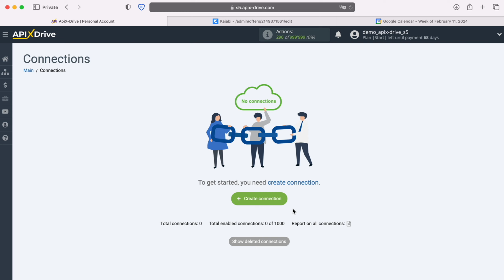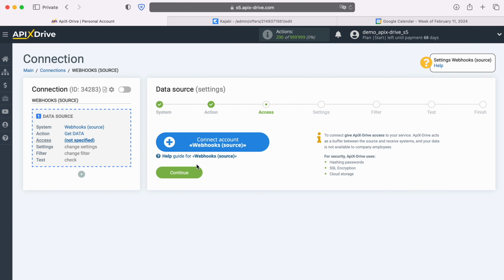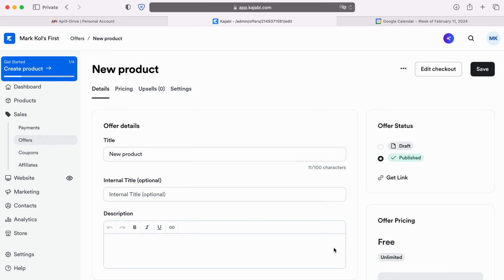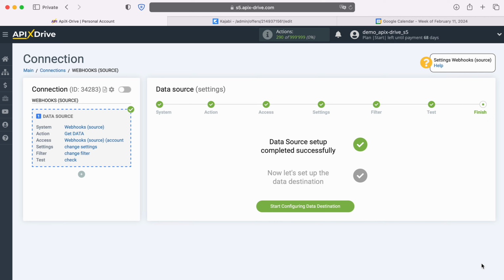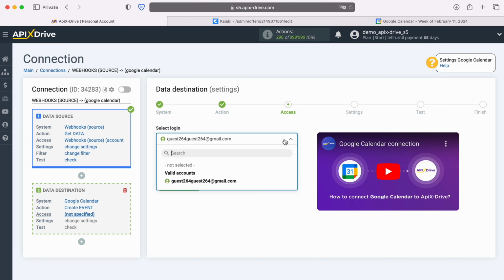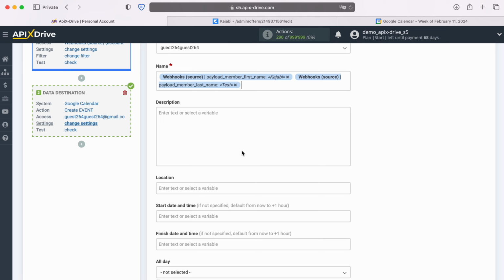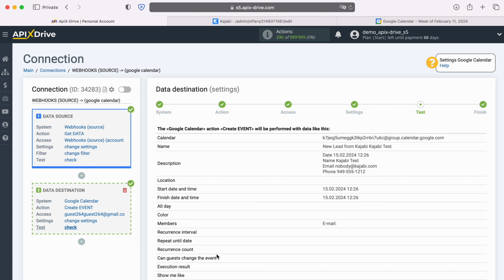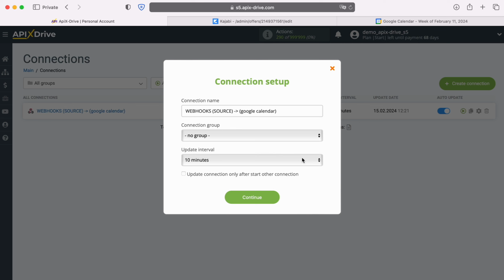Webhooks and Google Calendar Integration | How to Get Data from Webhooks to Google Calendar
How to Get Data from Webhooks to Google Calendar? Integrate Webhooks and Google Calendar whith ApiX-Drive

In this video tutorial, we will learn:
✓ How to connect Webhooks and Google Calendar
✓ How to Create Event from Webhooks to Google Calendar

【Video Navigation】
0:00 - Introduction
0:28 - Setting up Webhooks as a Data Source
2:15 - Setting up Google Calendar as a Data Receiver
5:00 - Setting up auto-update

➤  Steps to connect Webhooks and Google Calendar
1. Link your Webhooks and Google Calendar account with ApiX-Drive
2. Select Webhooks as your data source App and 'Get Data' as your action
3. Select Google Calendar as your data receiver App and 'Create Event' as your action
4. Map Webhooks fields to relevant fields in Google Calendar
5. Turn your integration on auto update.